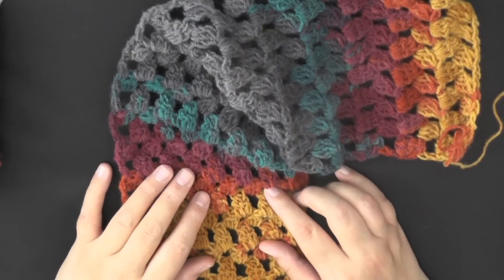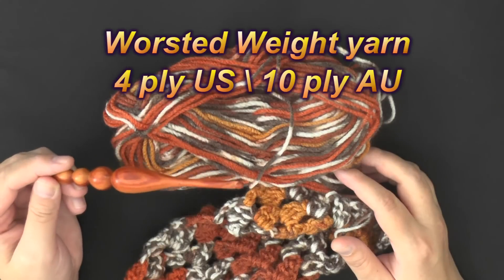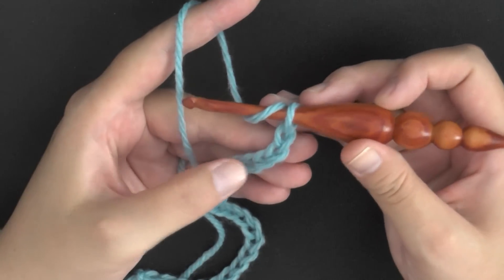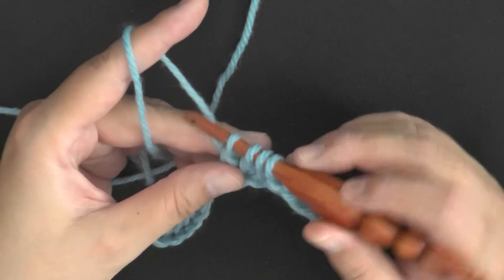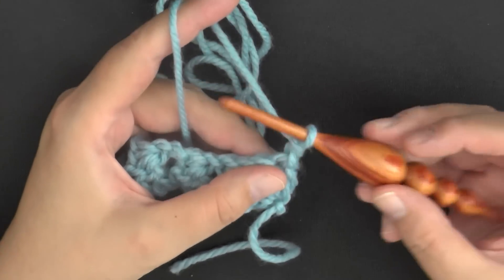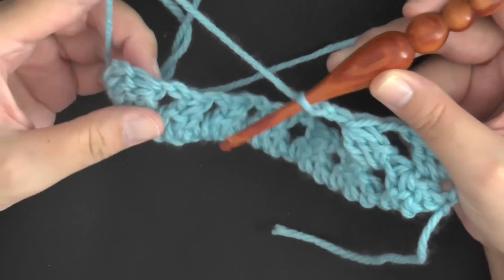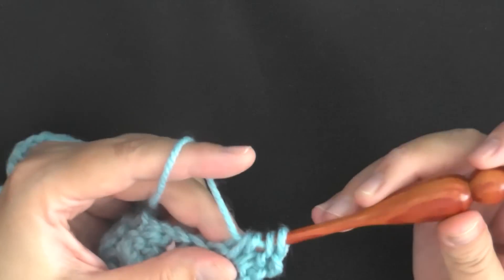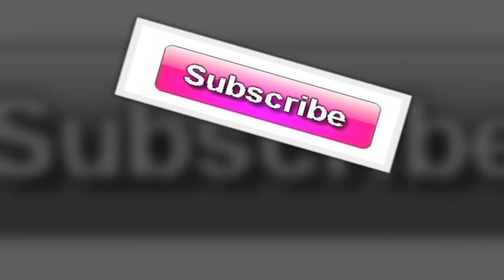Learn To Make Granny Tears Scarf With This Crochet Tutorial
This Granny Crochet Scarf is very beginner friendly and looks great! If you like the look of the granny but want texture and easy repeats then this the the scarf for you. It's lacy too do it makes a great Spring scarf.

Social Links

My Groups on Facebook:
Meladoras Creations Crochet Community (MAIN Public)

0:00 Introduction
1:00 Yarn
1:39 Hook
1:53 Multiples of the stitch
2:18 To start
3:18 Row 1
5:47 end of the row
6:19 Row 2
8:59 end of row
9:10 Row 3
9:55 end of row
10:13 review
11:23 Let's stay in touch!